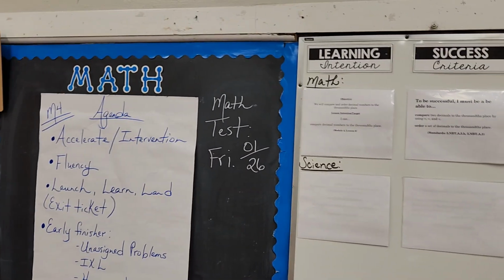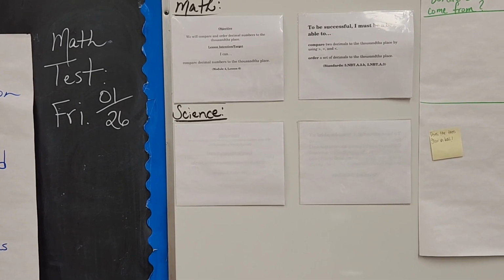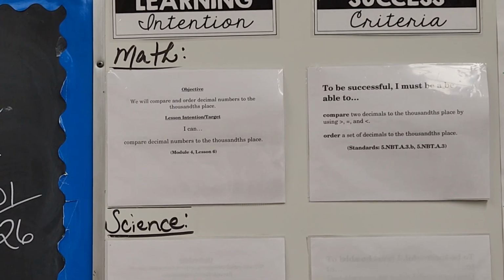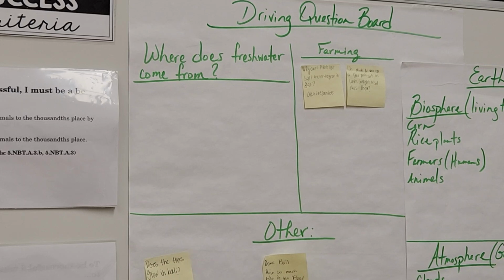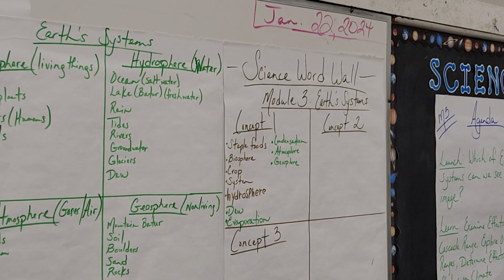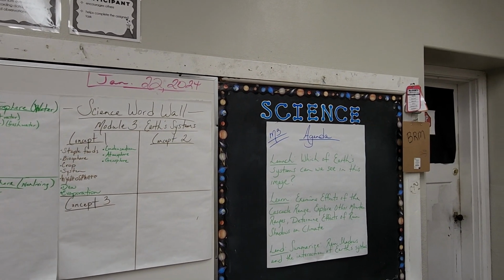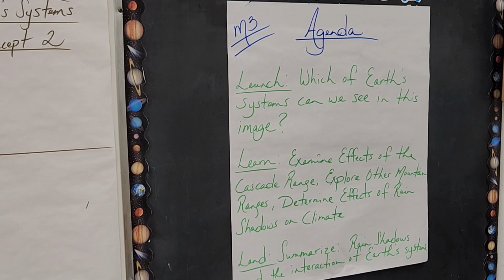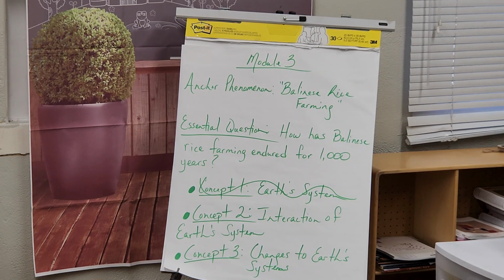Tips for preparing your classroom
A model of how I set up my board